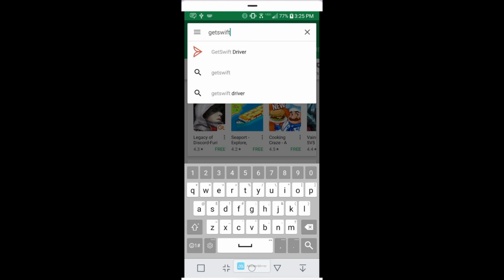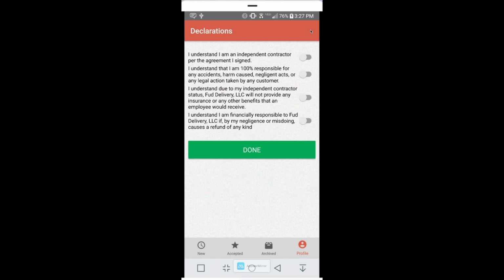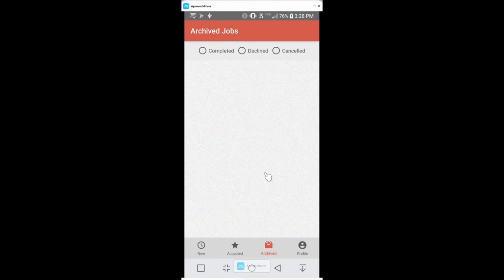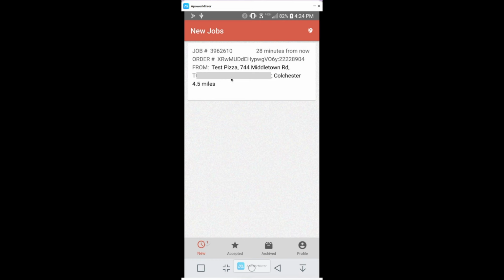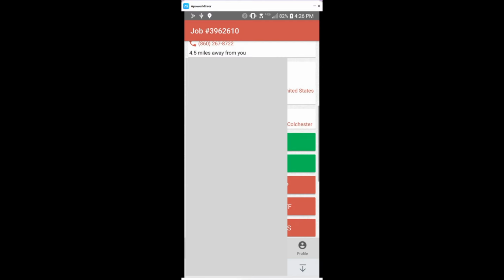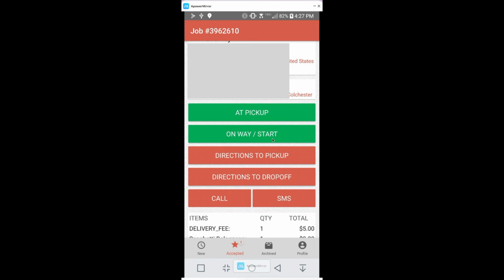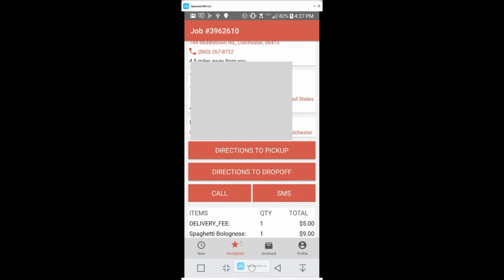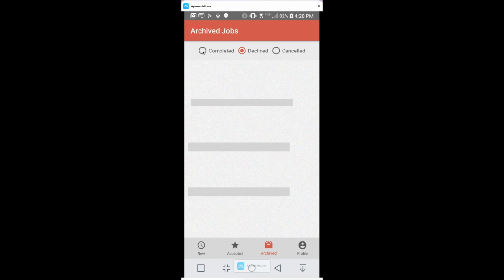Intro to driver app